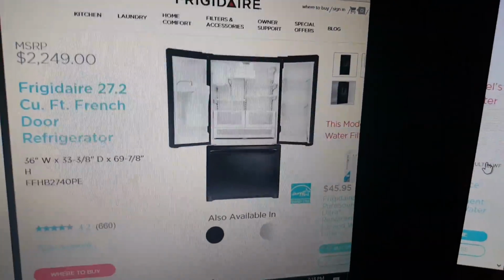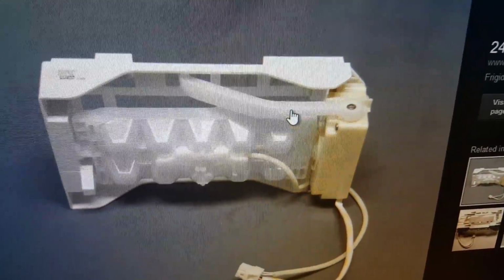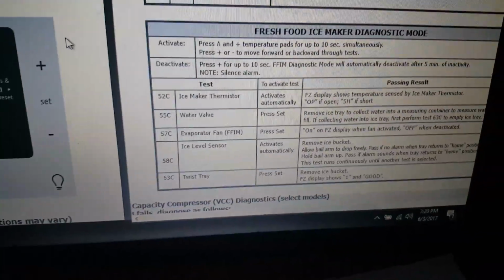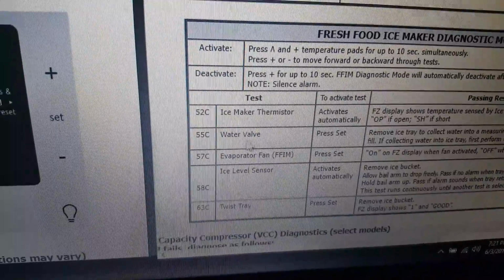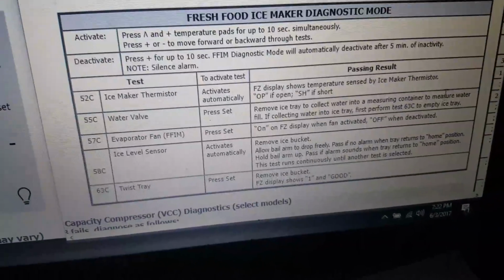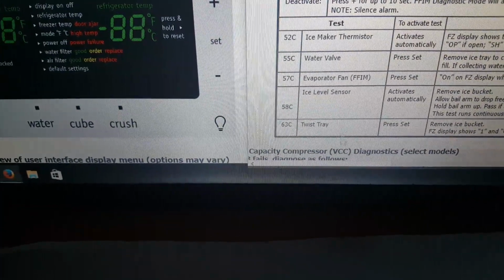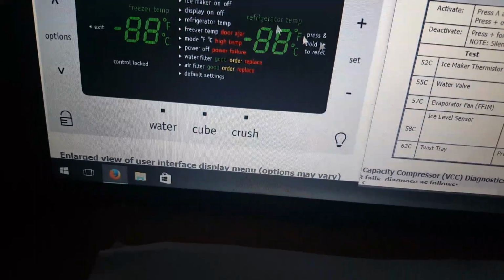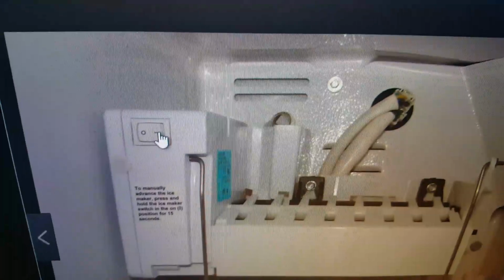Frigidaire and Kenmore 253 Icemaker problem solving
Frigidaire French door and side by side and kenmore made by Frigidaire and similar adoption of Electrolux icemakers problem solving.